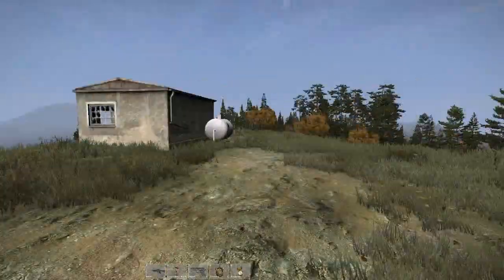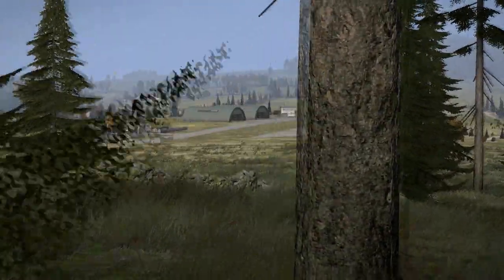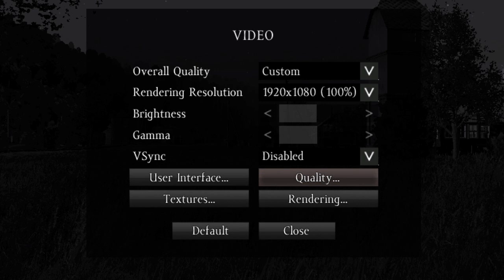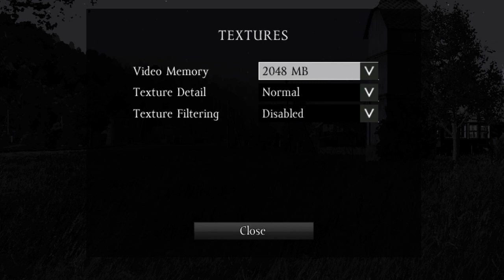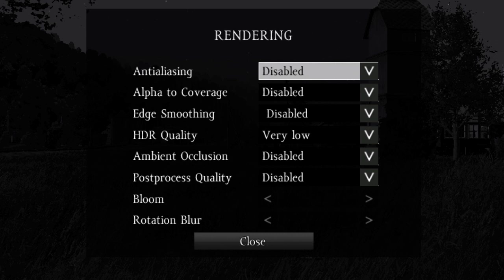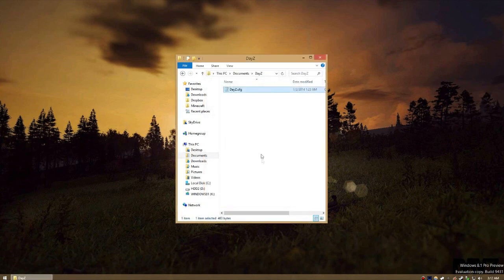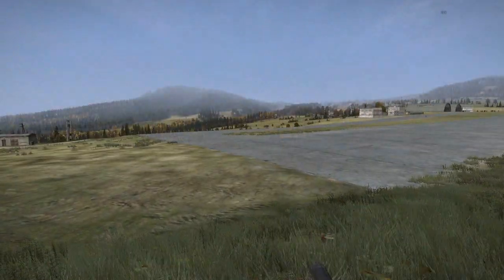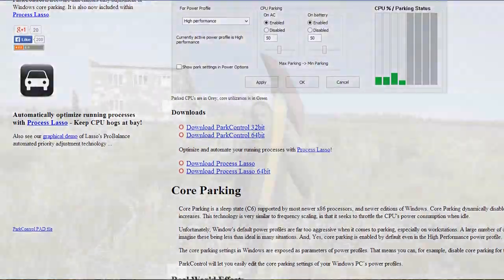DayZ Standalone - Maximizing your FPS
It's really hard to shoot somebody in DayZ at 10 frames a second. Try some of the tricks mentioned in this video, and your game will be smooth as butter!